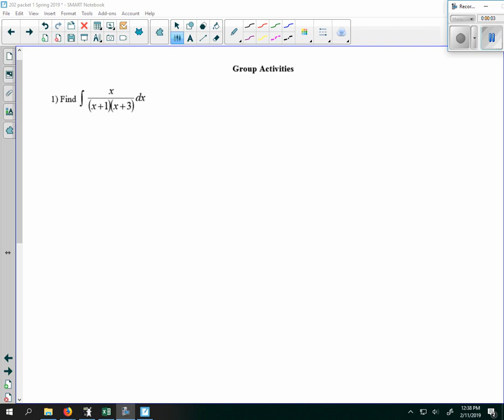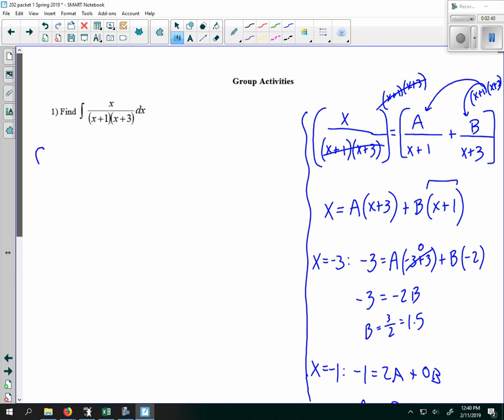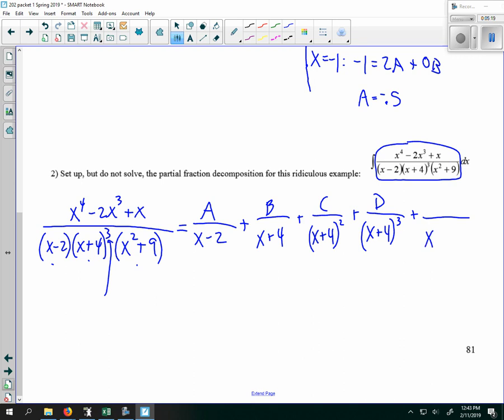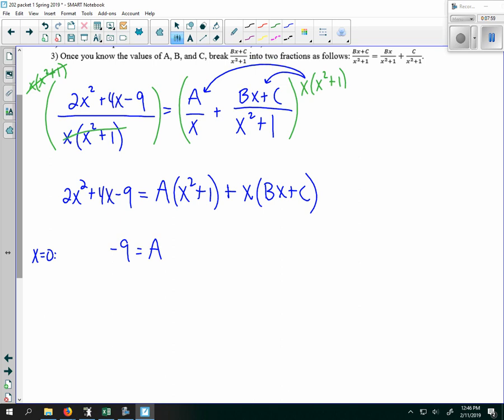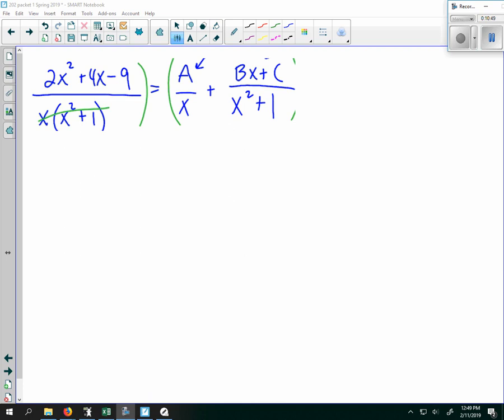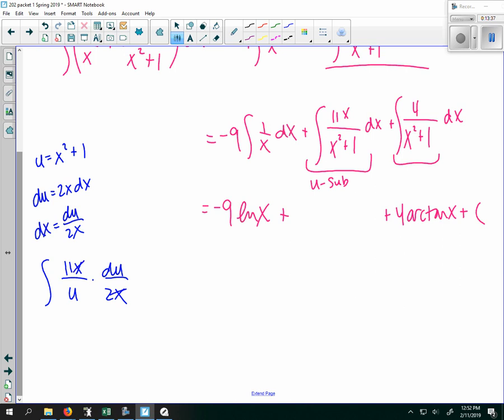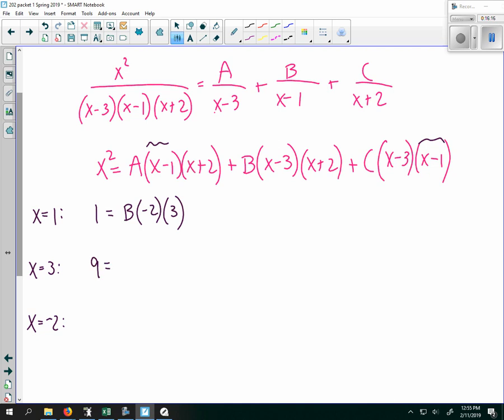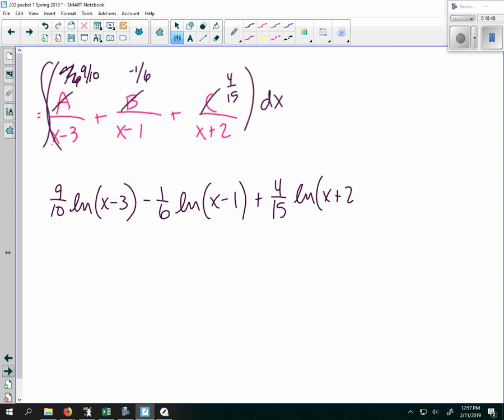MAT 202 Lesson 10 Activities